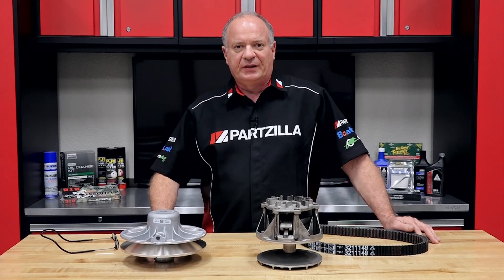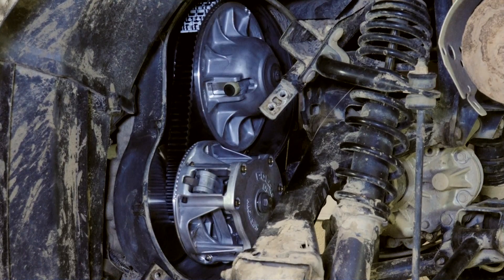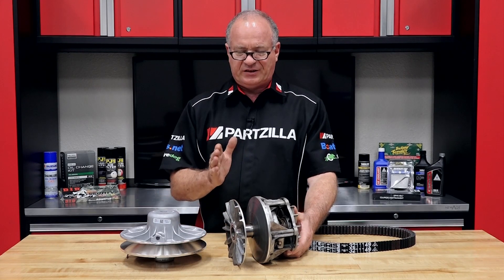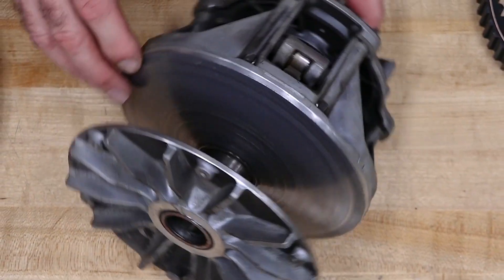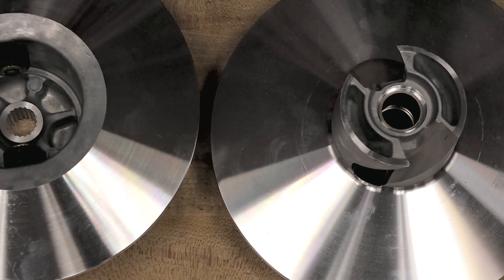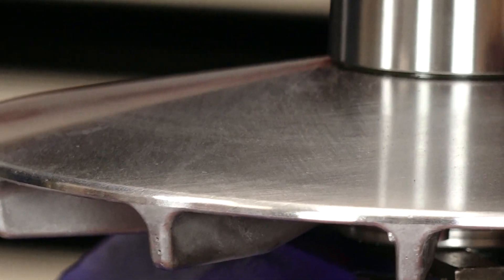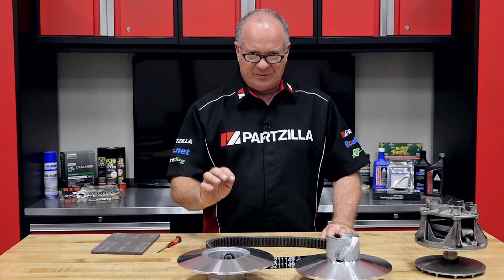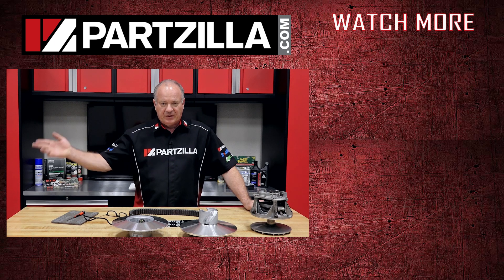How to Inspect a CVT Clutch System | CVT Inspection | Partzilla.com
What is a CVT transmission? A continuously variable transmission utilizes a belt and two pulleys to change what’s essentially the gear ratio in your ATV or UTV. In this video from Partzilla.com, we’ll guide you through a CVT clutch inspection to show you what you need to be looking for.

We’ll start by inspecting the drive clutch, where there are lots of moving parts that can wear. This wear can cause uneven acceleration, jerkiness, and belt wear.

Then, we’ll move to the driven clutch. There are rollers that travel inside a helix to control gear ratio, but here we’re going to really focus on the sheaves themselves.

Finally, we’ll look at the belt, and some of the CVT clutch belt problems you might encounter:

BROKEN BELT - resulting from excessive RPM at engagement or a belt compromised during installation

COGS BROKEN OUT - resulting from belt bent backwards or used beyond its service life

EDGE (SIDE) CORD PULLED - resulting from a belt not fully riding on sidewalls

CRACKING BETWEEN COGS - resulting from belt worn past service life or flexed in extreme cold

HOURGLASSING, UNEVEN BELT WEAR - resulting from belt not moving while drive clutch was spinning, opening throttle to get vehicle unstuck

BELT DISINTEGRATION - resulting from high torque loads or misaligned clutches

GLAZING - resulting from improperly tuned clutches or worn helix, clutch bushings, or rollers